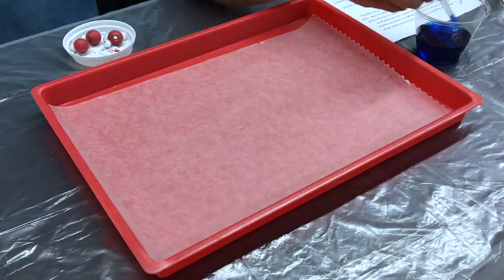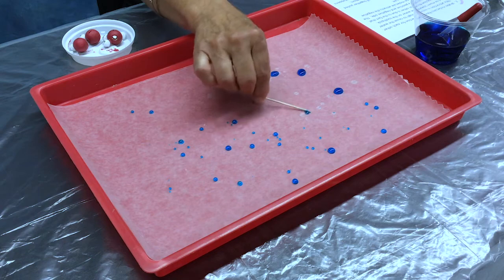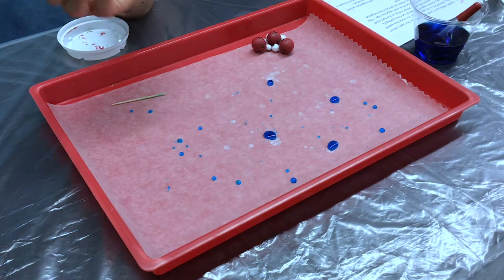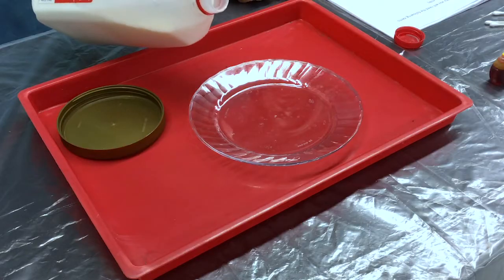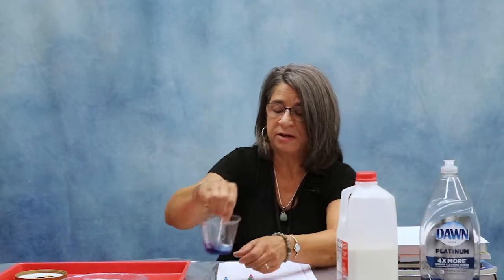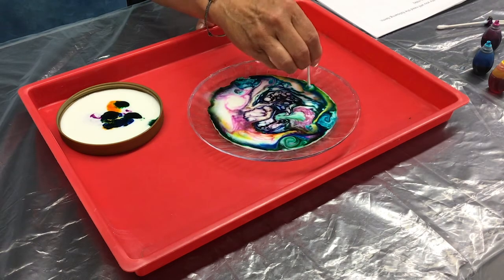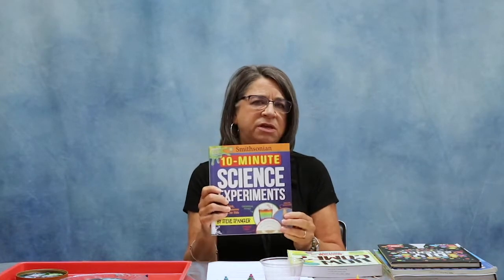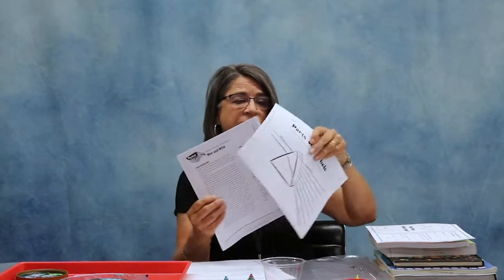Moving Molecules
Did you know that you can move water molecules around, just by using a toothpick? Join Ms. Vynette to learn about water molecules, surface tension and do an experiment with milk and dish soap.